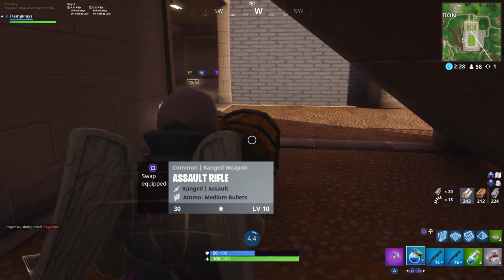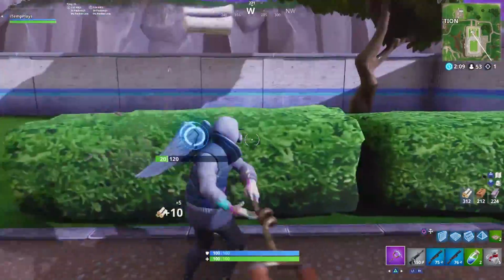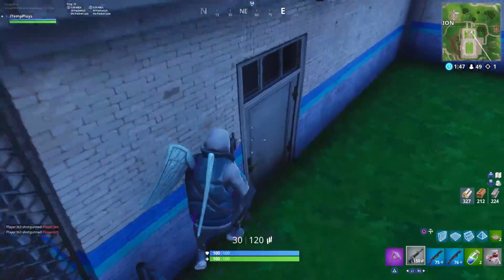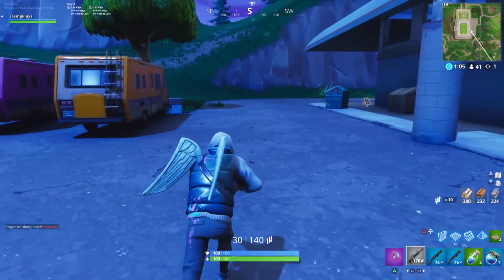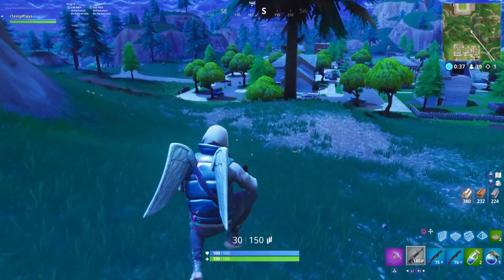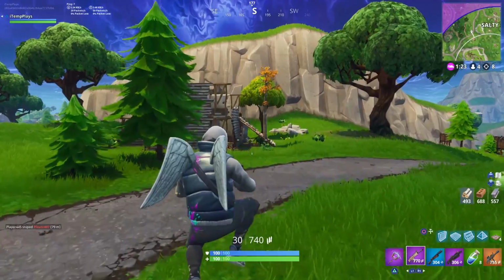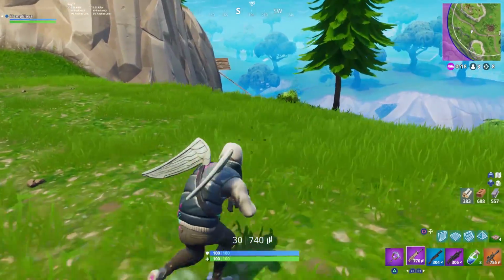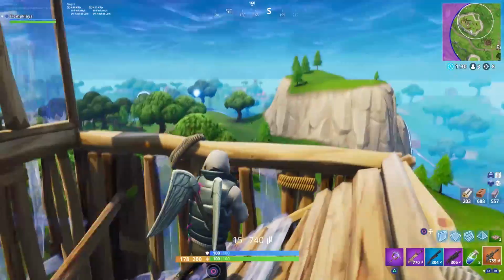You CAN'T HIDE From The NEW Thermal Scoped AR on Fortnite!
Leave a LIKE for my PS4 Fortnite BR Gameplays! Thanks!

Using Fortnite's New THERMAL SCOPED ASSAULT RIFLE! The Legendary variant hits for 37 and 74 for a headshot. Let me know what you think of Fortnite's NEW gun!

Send a pic on Twitter if you pick up some merch so I can follow you back!

iTemp